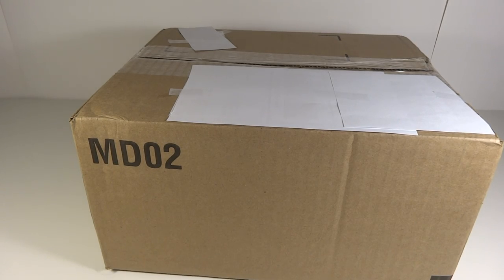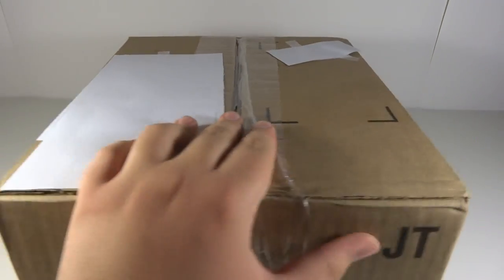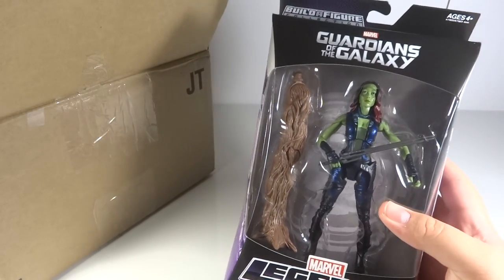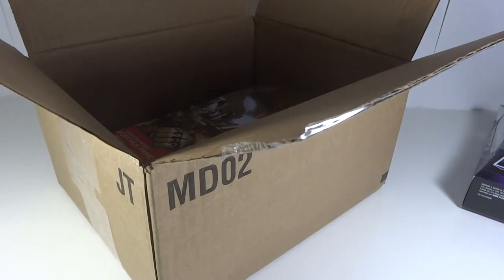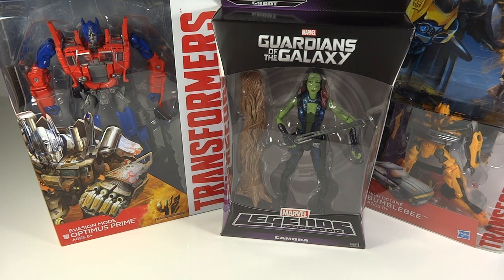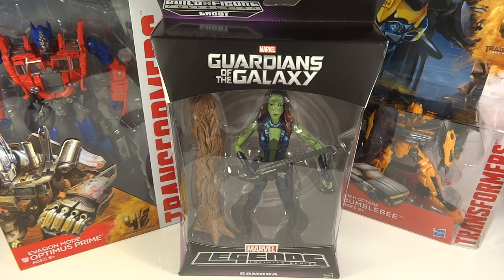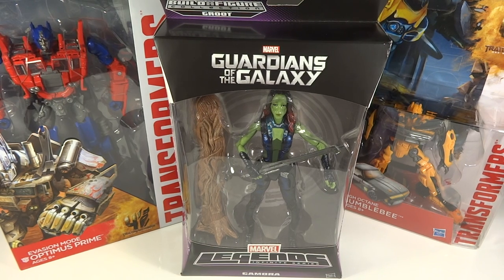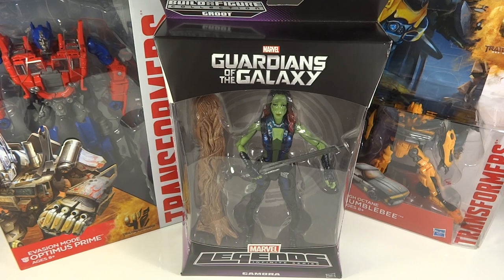47th Toy Unboxing Review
MrTransformers96's 47th Toy Unboxing Review